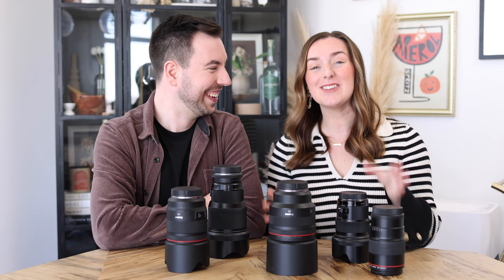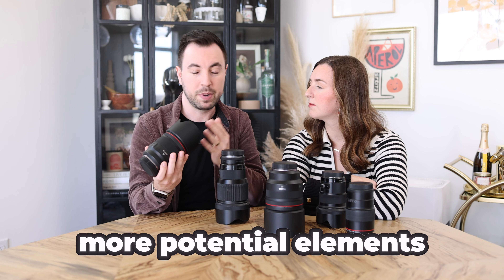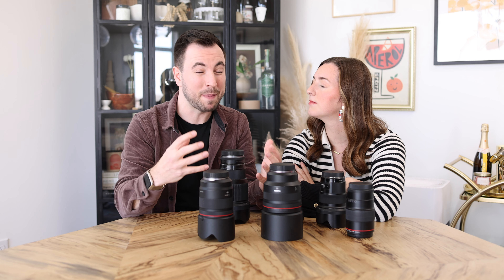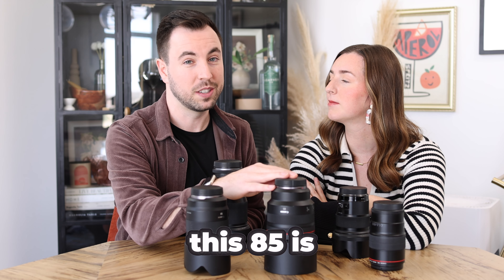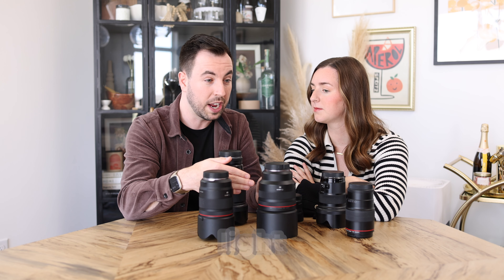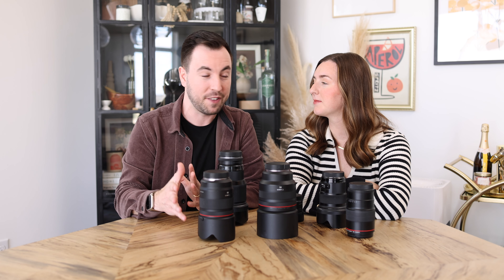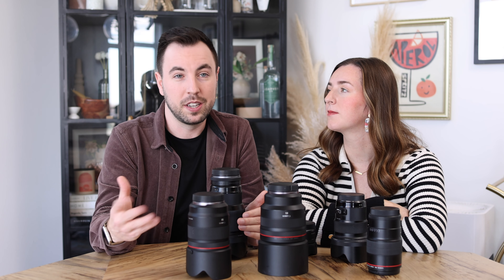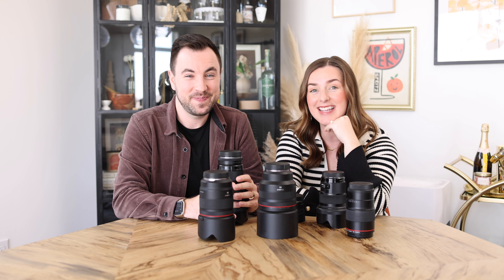Three Reasons we ONLY use Prime Lenses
✨ FREE POSING TRAINING! The 3 Biggest Posing Myths Debunked

LINKS MENTIONED IN THIS VIDEO:
➡ Canon RF 85mm
➡ Canon RF 50mm
➡ Canon RF 35mm

➡ Can you REALLY tell the $1,700 difference?! (Canon RF 85 1.2 vs Sigma Art 85 1.4)

Today, we’re spilling the tea on why we’re all about those prime lenses. Yup, not a single zoom lens in sight! If you've ever wondered why we made this choice and why we’re sticking to it, keep reading. We're diving into the top three reasons why prime lenses are our ride-or-die gear.

OUR DIGITAL PRODUCTS AND COURSES:
➡ Posing for Purpose, The Posing Method that turns Clients into Raving Fans
➡ The Business Lab, The A-Z of Building the Business of your Dreams
➡ The Consultation Simulation, Feel Confident and in Control of your Sales Process
➡ The Cameron & Tia Preset, the Most Crisp, Vibrant, and Alive Preset
➡ The Wedding Questionnaire, 46 Questions to get to the Root of What You Need to Know
➡ The Timeline Wizard, Create Timelines Faster than you can say TA-DA